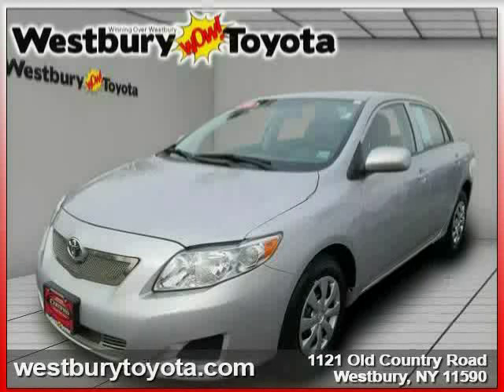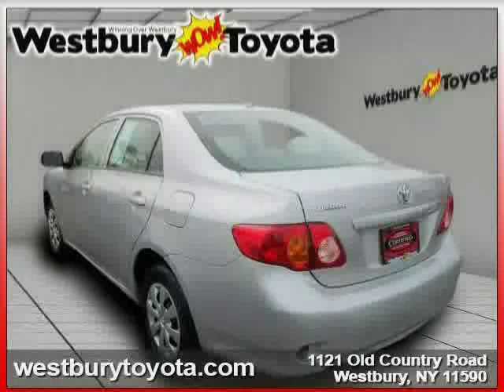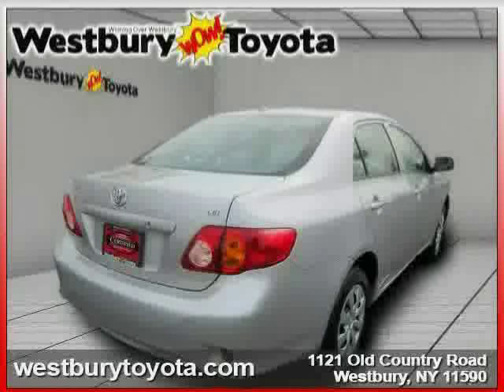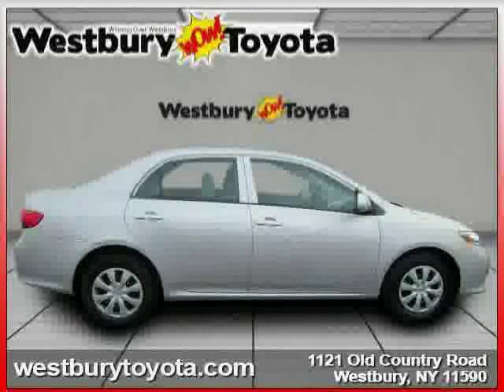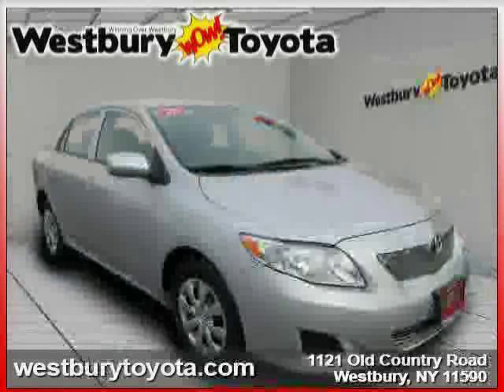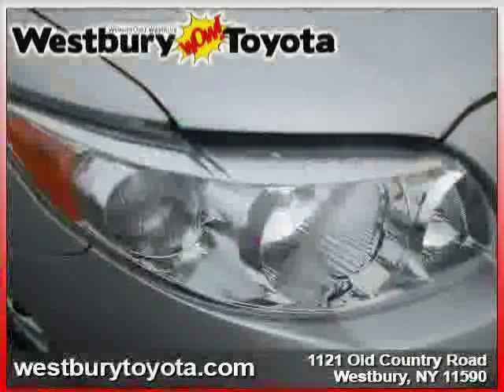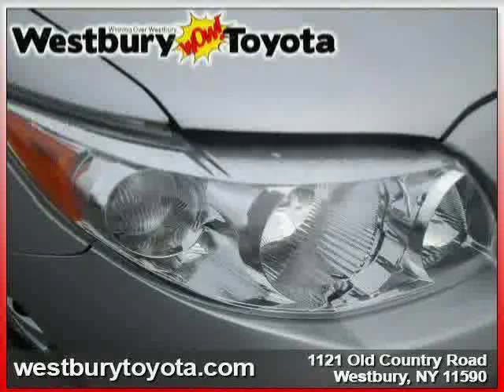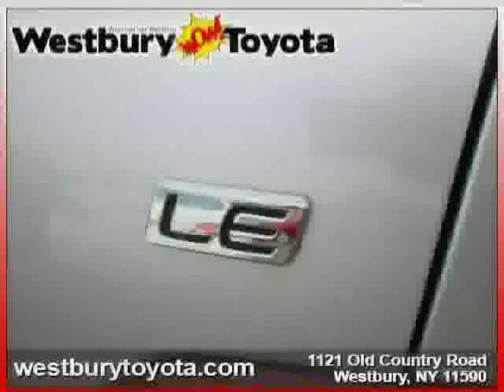used Toyota Corolla Long Island NY 2010 located in New York at Westbury Toyota